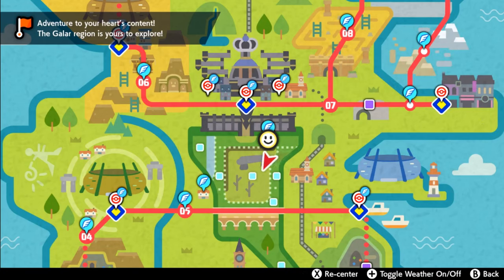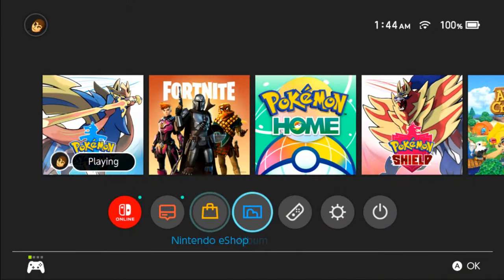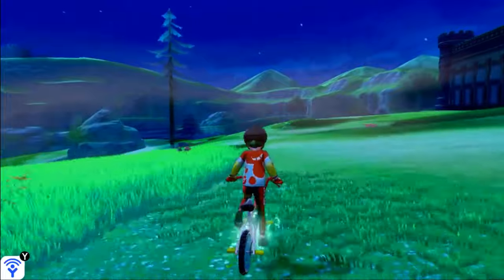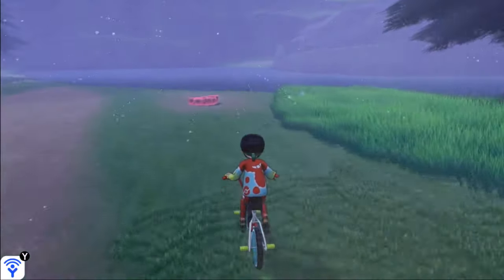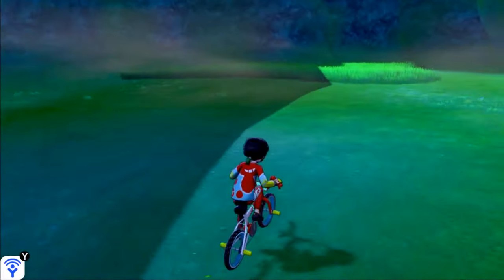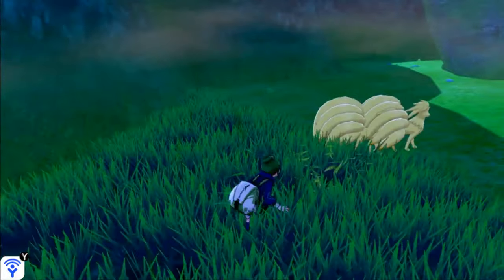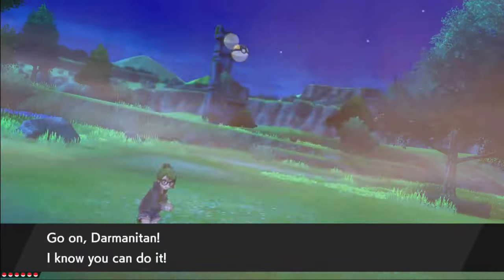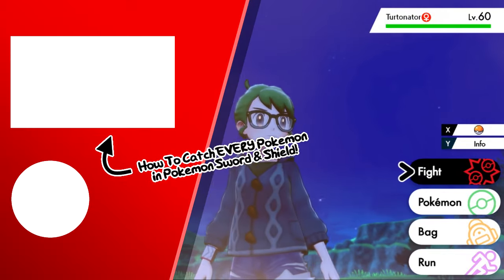How to Catch Turtonator - Pokemon Sword & Shield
This video shows how to catch Turtonator in Pokemon Sword & Shield. I intend to make the simplest and most straight forward guides the Internet has to offer, even for things you'd think everyone knows.